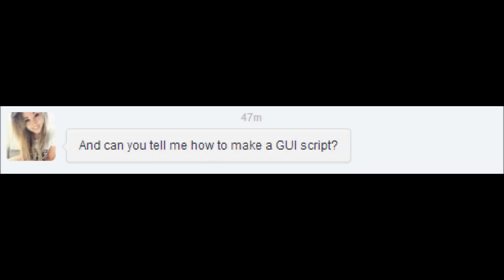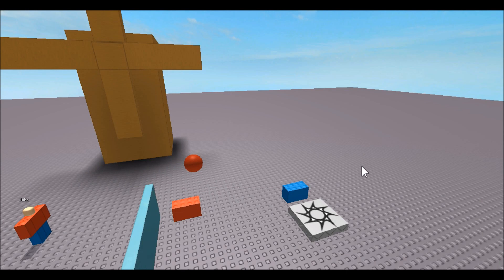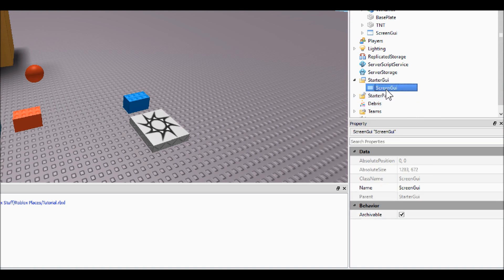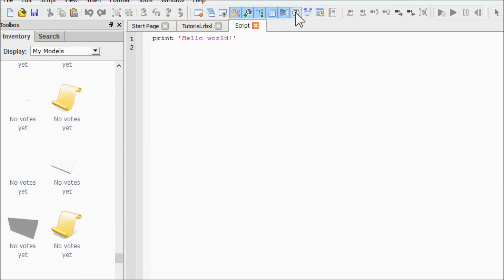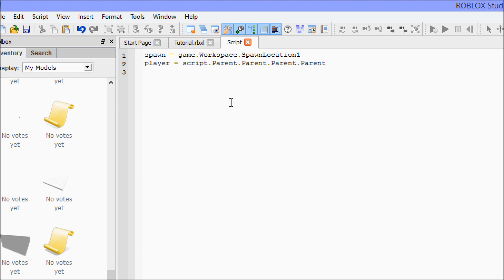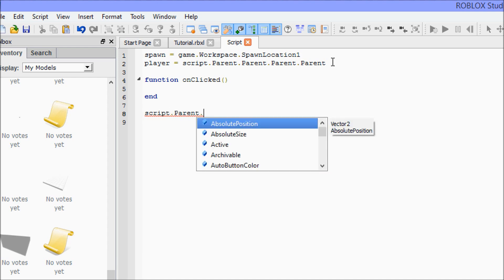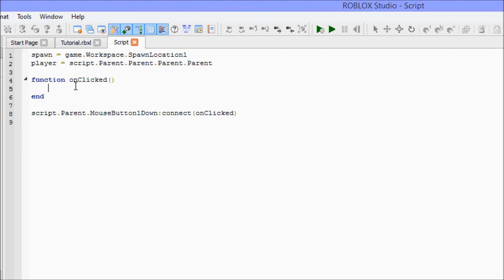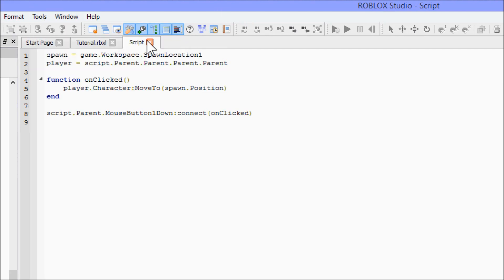Roblox Scripting Tutorial: Teleport GUI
In this tutorial, we'll be making a GUI that teleports us to the spawn or anywhere else you would like!